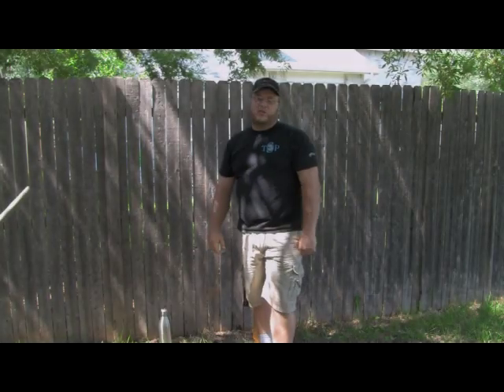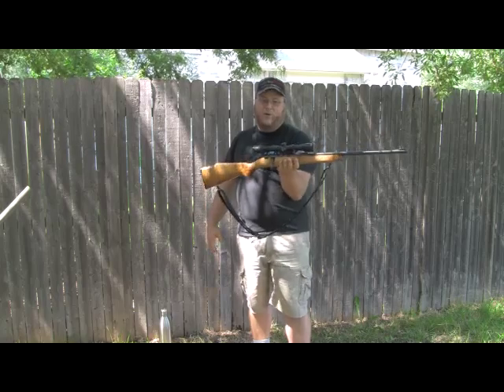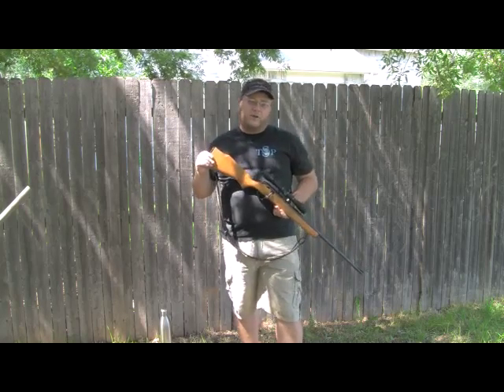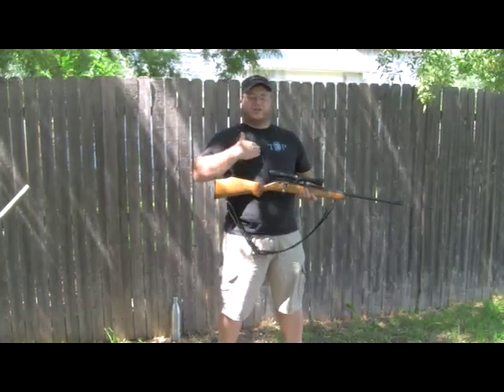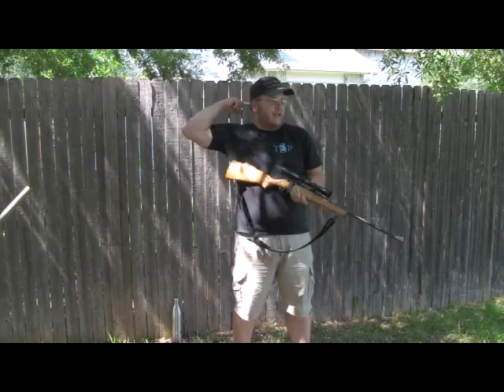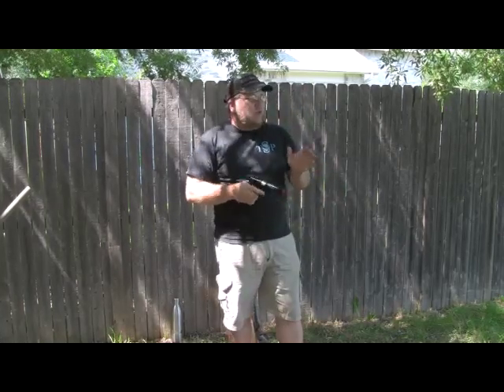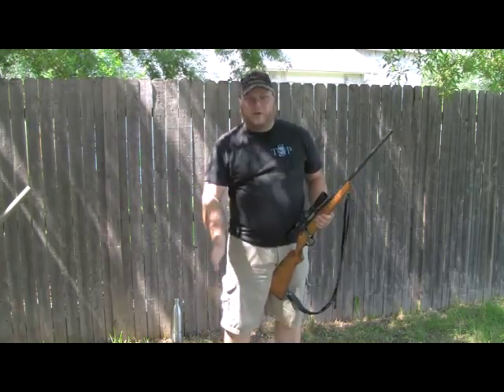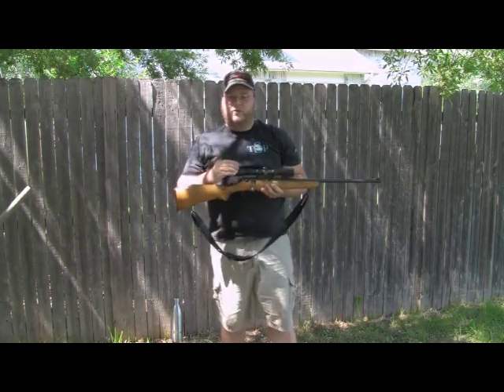Proper Rifle Form - Part One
Jack from The Survival Podcast goes over basic rifle form in the standing off hand position.  This includes foot and head position, target acquisition and overall stance.